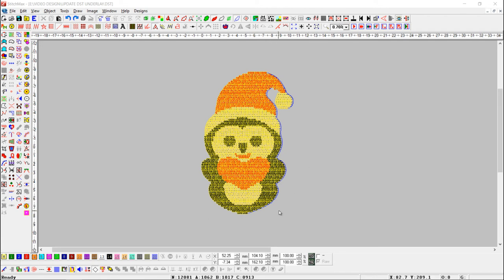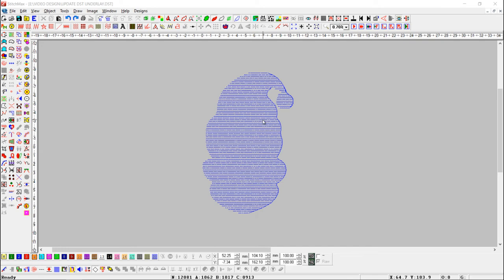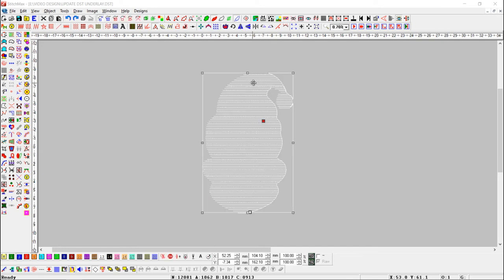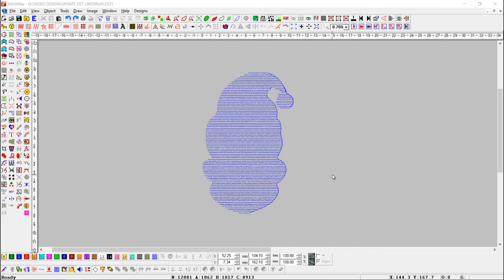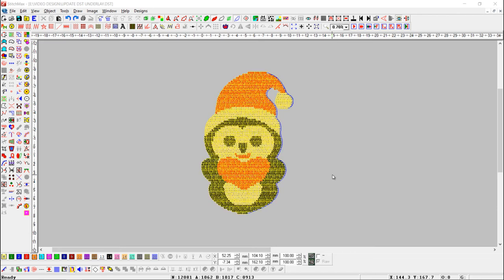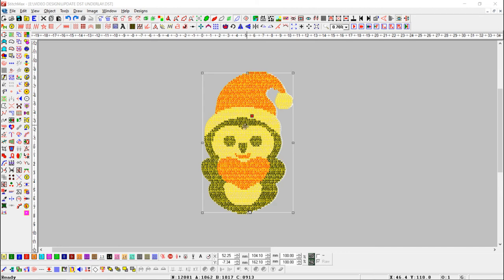How to Update Dst Underlay in Stitchmax. (0073)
* Update Dst Underlay: It will increase the length of the run segment in the Dst object.